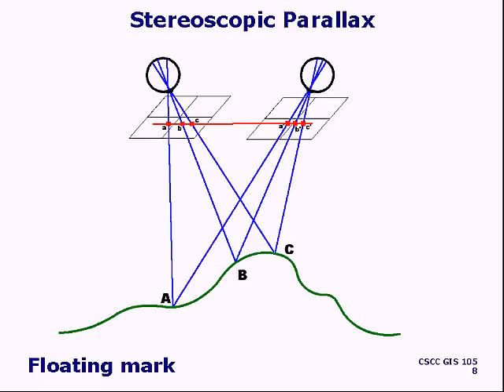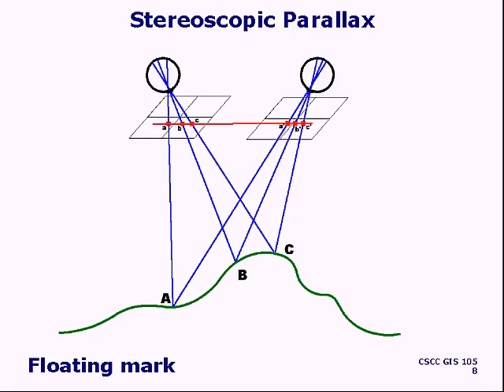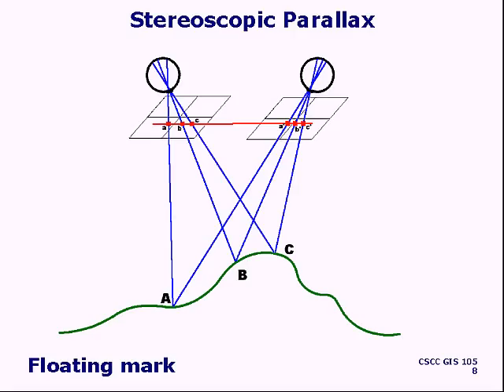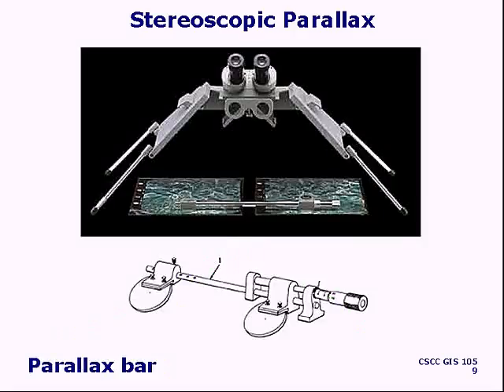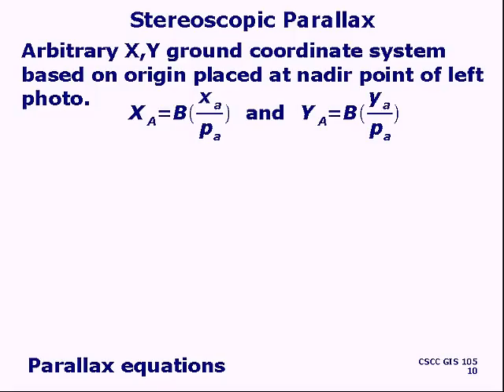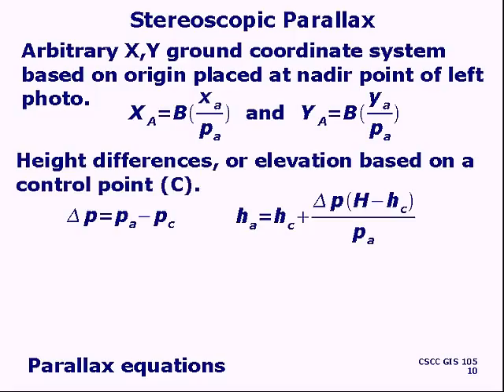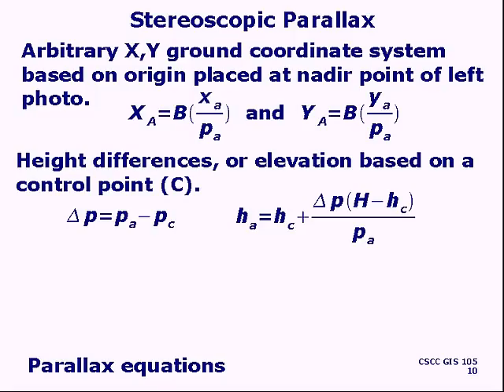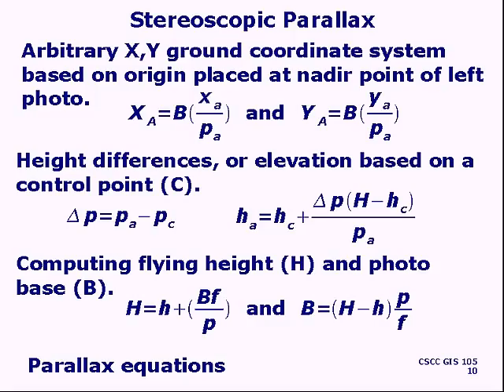Introduction to Photogrammetry 09 03 Parallax Equations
This was a course designed for non technical folks who could potentially have to converse with map makers in the course of their days. As such a lot of the material deals with some of the most basic concepts and definitions.  Where possible free and open source tools were used and demonstrated to allow for playing around at home without bearing any additional costs.

Most sessions were comprised of 2-3 parts.

Session 9 Goes behind stereo viewing with the concept of parallax and measuring it.